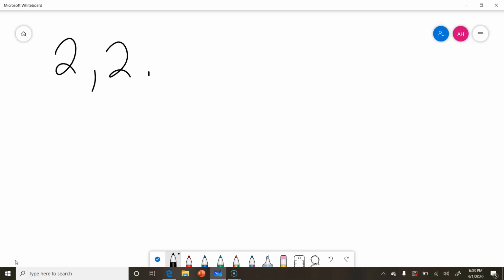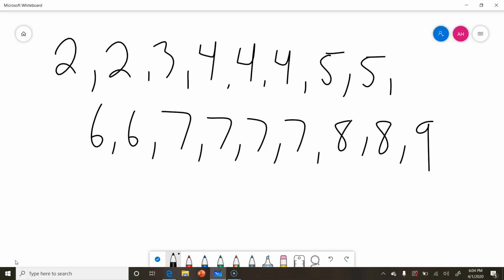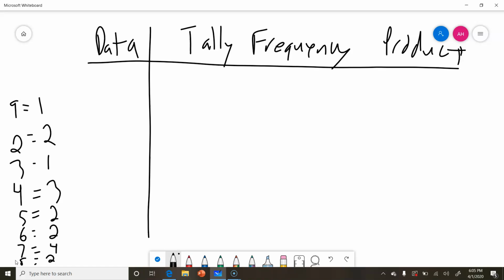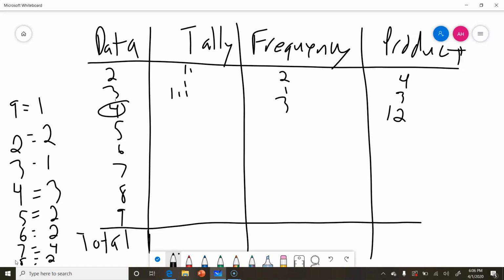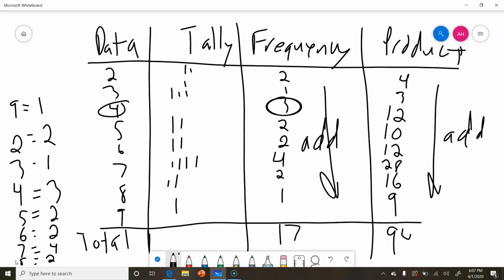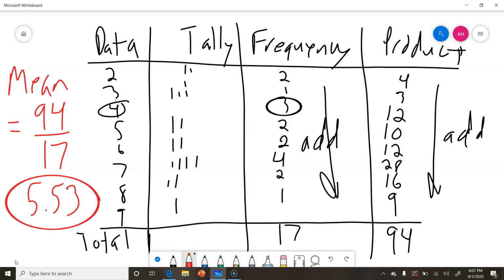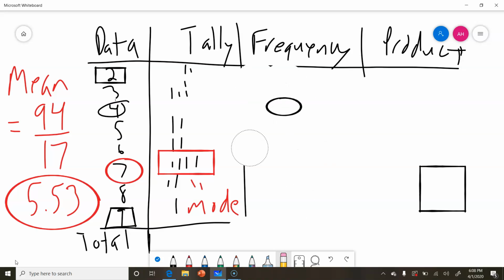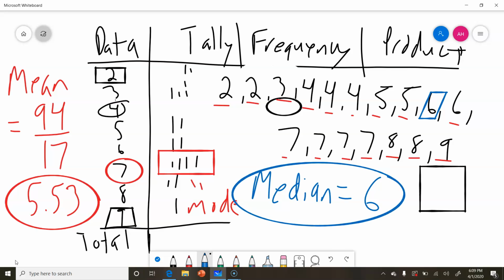Mr. H. 8 Math. 4.02.20 Part II